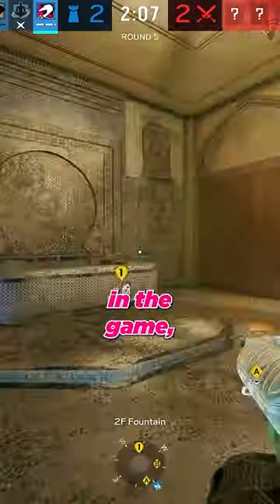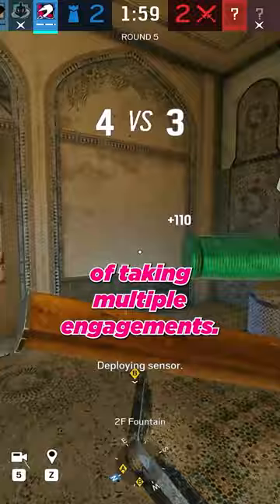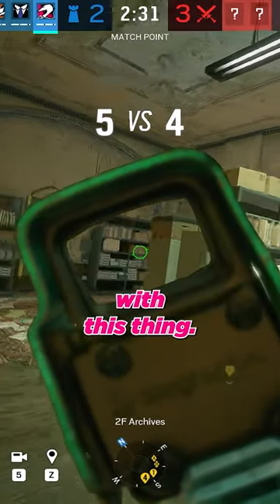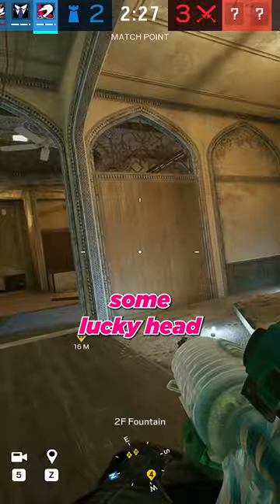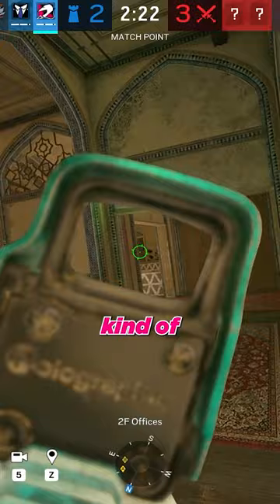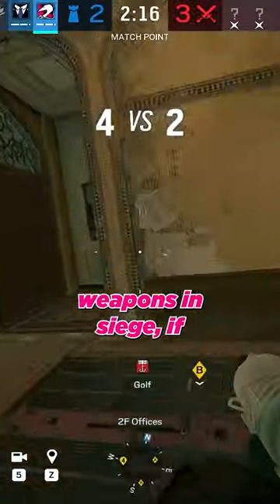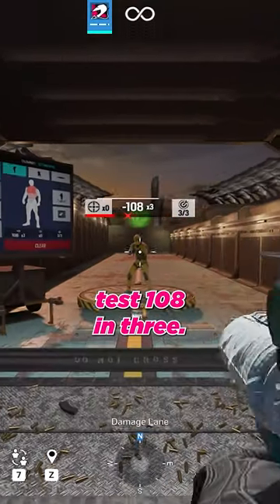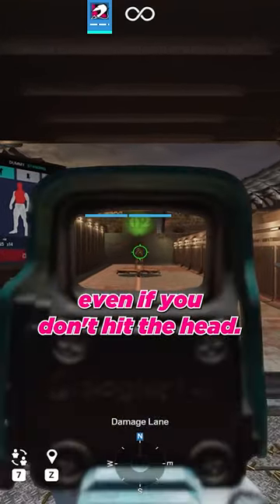The Most Slept on Defender Primary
Only because of the stinking 1.5

🖥 COMPUTER SPECIFICATIONS 🖥
Camera: Sony alpha 6000
Mic: Audio Technica AT4050
Mixer: Yamaha MG10XU
CPU: Intel Core i7-10700K
VIDEO CARD: RTX 2070 Super
RAM: 16GB DDR4
Keyboard: Logitech G915 TKL
Mouse: Logitech G Pro Wireless